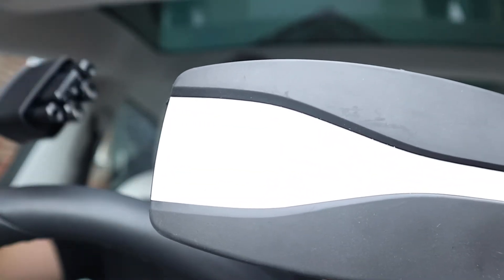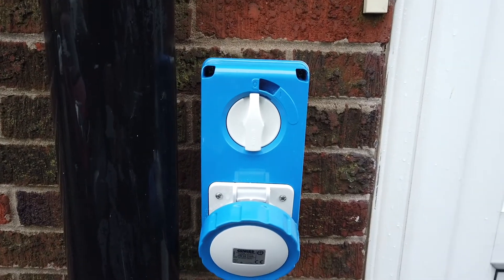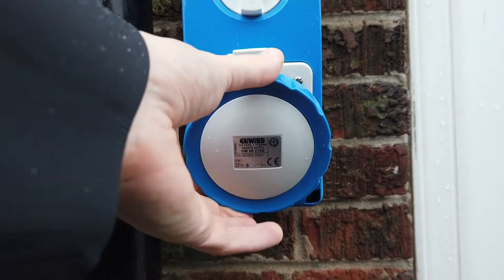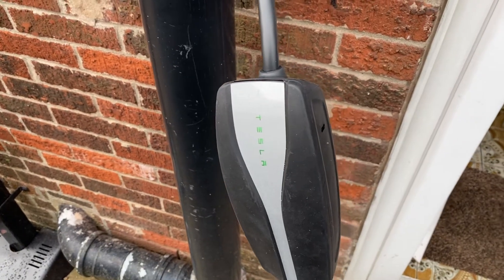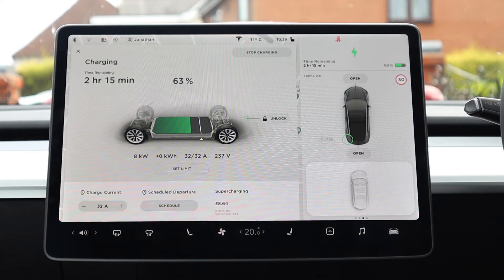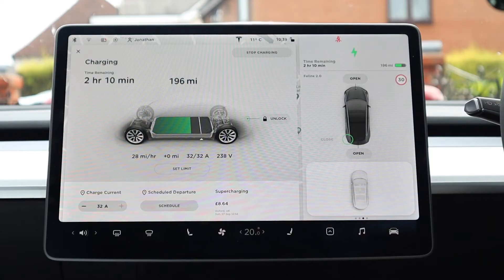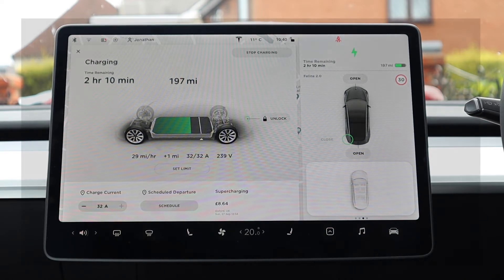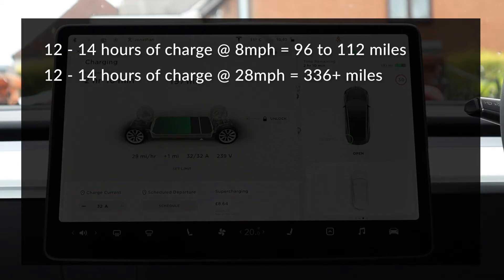Tesla Model 3 - Going Commando! Faster charging at home in the UK using a commando socket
Charging your Tesla Model 3 at home using a 32A commando socket is just as fast as with a dedicated charger, less than half the price, and over 3 times as quick as with a standard UK 3 pin plug. So is it actually the way to go?

If you've been charging using a UK 3 pin plug, you'll know the charge times can be very slow, but if it's somewhere you don't want to get a fully dedicated EV charger installed, what alternative have you got? Well this may be the best! I'm looking at the pros, the cons, and the maths if you want to up your charging game.

▬▬▬▬▬▬  Chapters  ▬▬▬▬▬▬

0:00 - Intro
1:05 - The unit
1:42 - Plugging it in
2:29 - Compared to 3 pin
5:26 - Pros and Cons
6:56 - Wrap up

It would be great to hear any questions or comments, I'll get back to them all below.